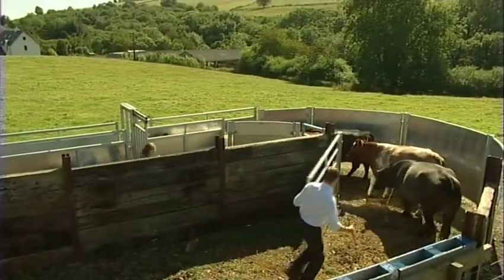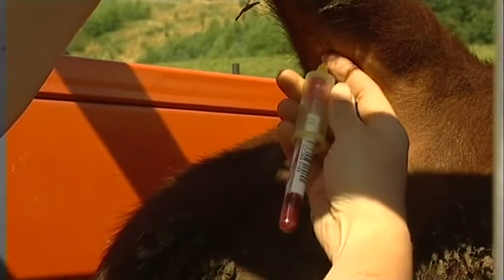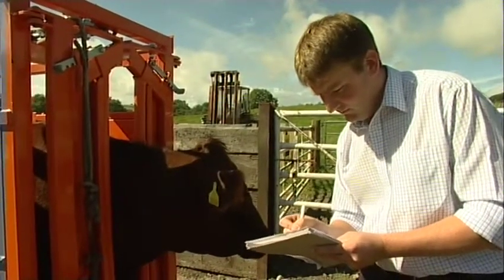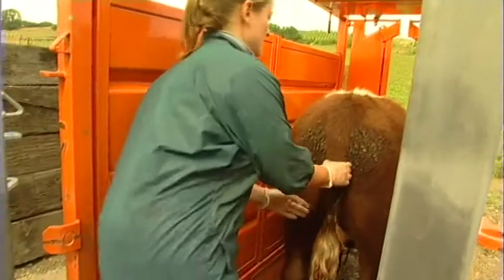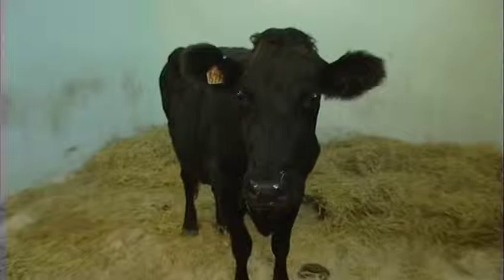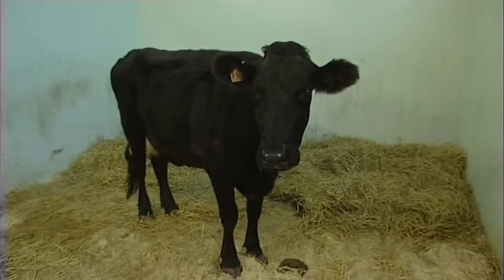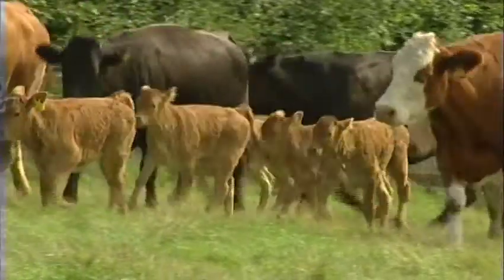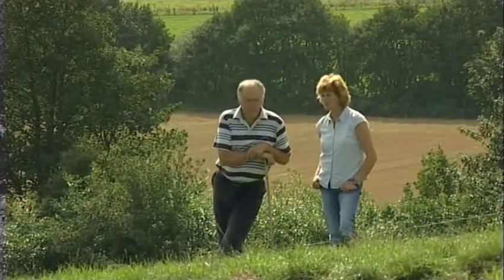Animal Health, Cattle health planning, part 4